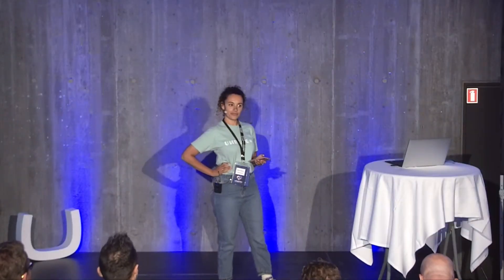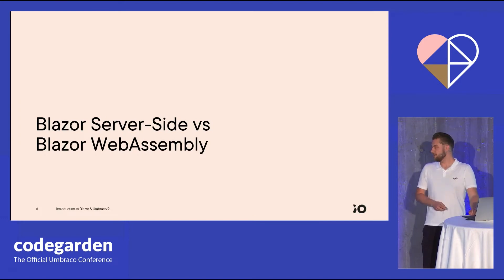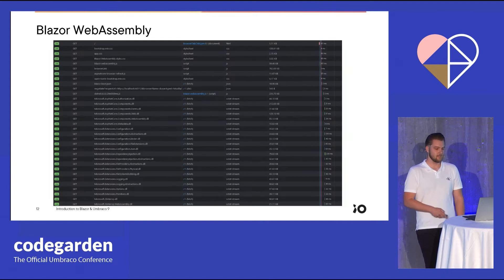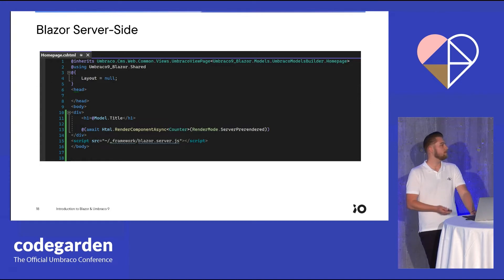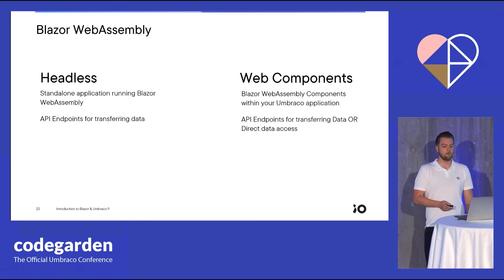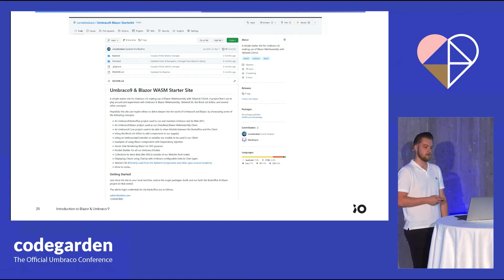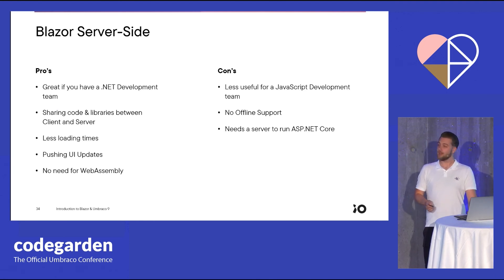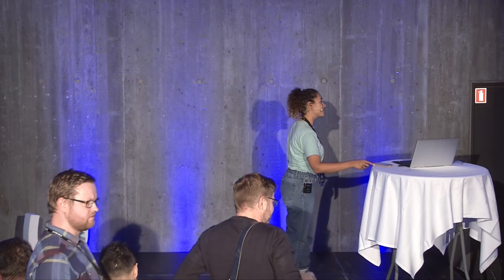Introduction to Blazor & Umbraco 9 - Umbraco Codegarden 2022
Blazor lets you build interactive web UIs using C# instead of JavaScript. How can we combine the strengths of Umbraco 9, with the opportunities Blazor has to offer?

Speaker: Corné Hoskam

Creating and updating your website should be the least of your worries. With Umbraco, you get a content management system known and loved for its flexibility and great editing experience.

Use the open-source version of Umbraco for free: Install, set up, and host it yourself or let us take care of it all for you on our Umbraco Cloud platform.